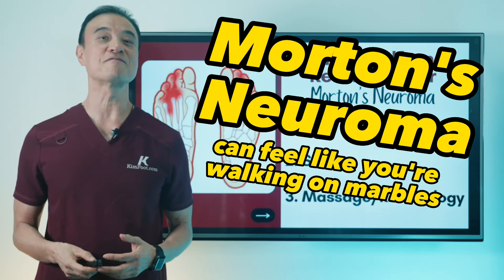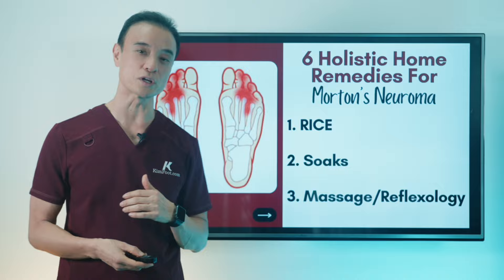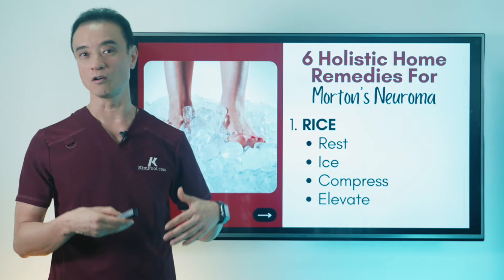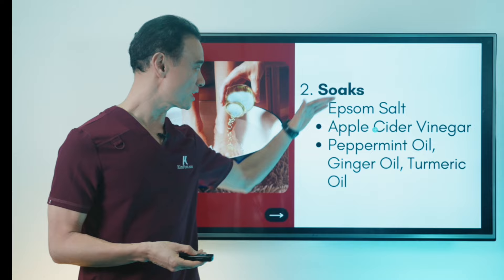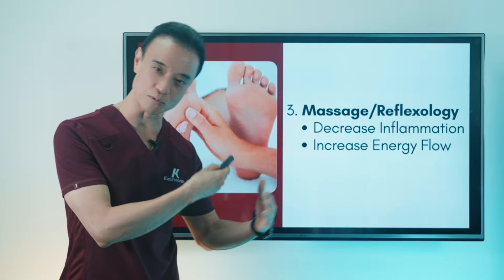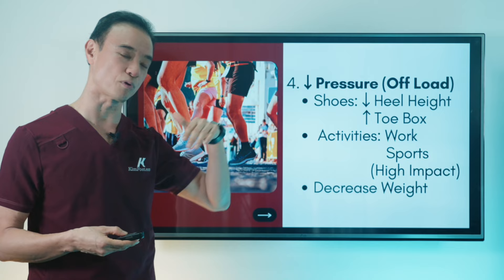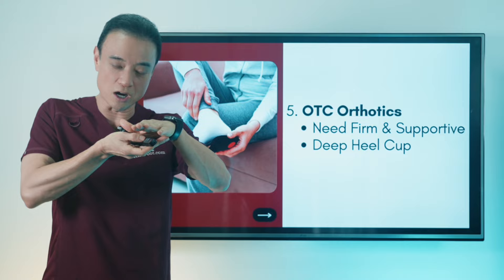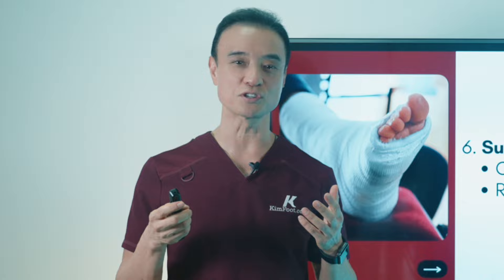6 Home Remedies For Morton’s Neuroma (WORKS FAST!)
Hi everyone, it’s Dr Kim here! In this video, I am sharing with you my 6, favorite, home remedies for Morton’s Neuroma that REALLY work!